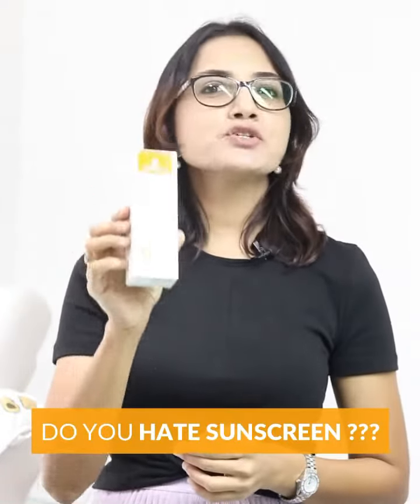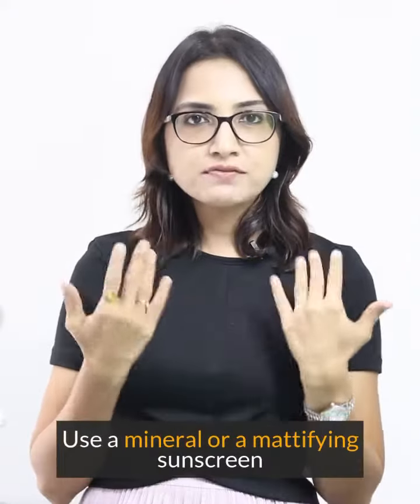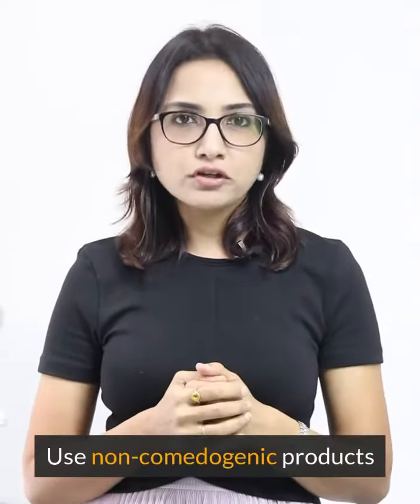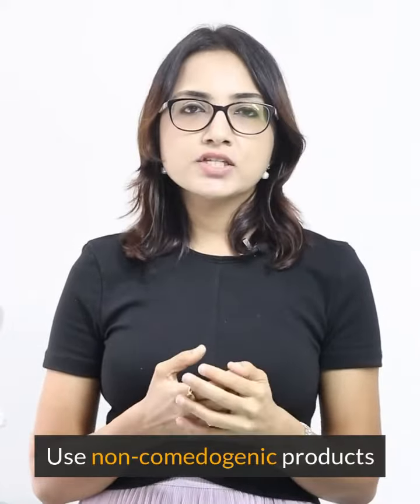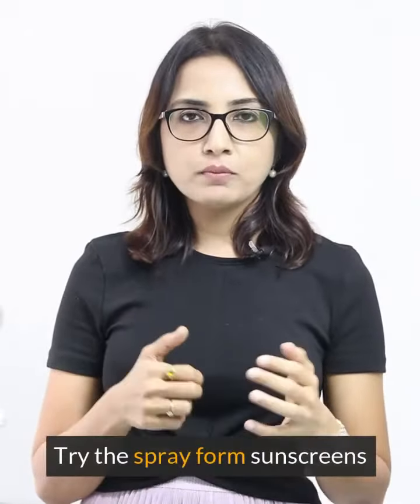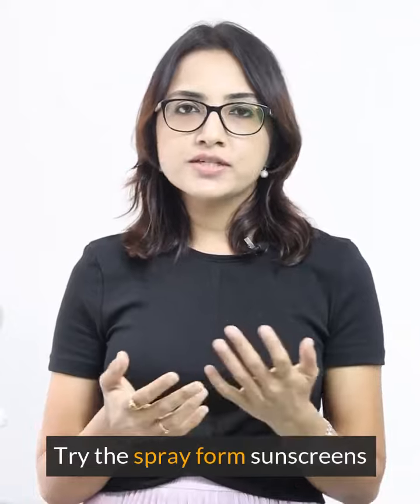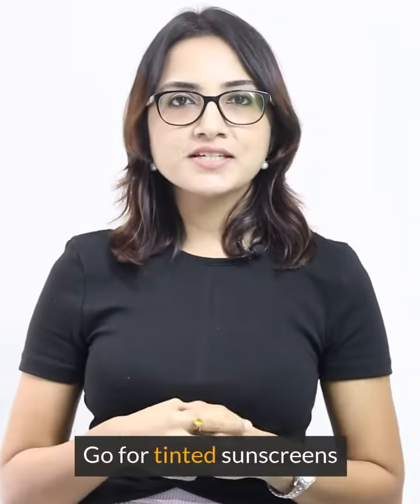Hate Sunscreen 🧴 ??? | Dr. Deepika Lunawat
Hate Sunscreen 🧴 ???

For more updates on skincare and haircare,
follow Dr. Deepika Lunawat on